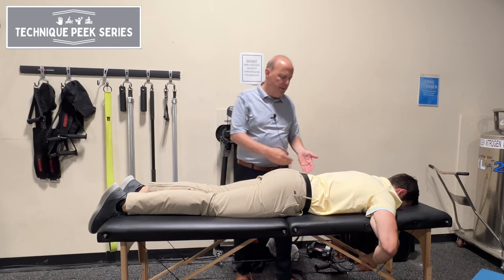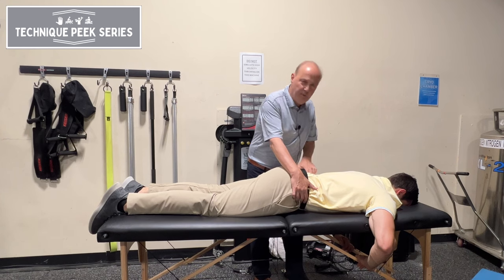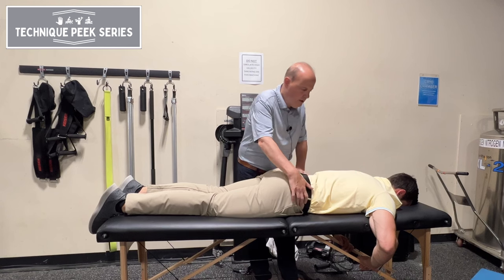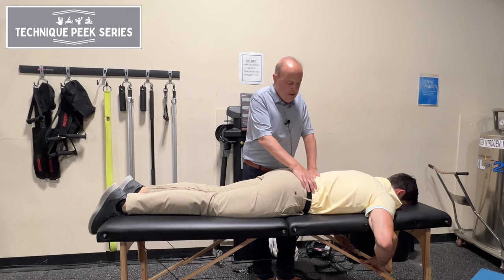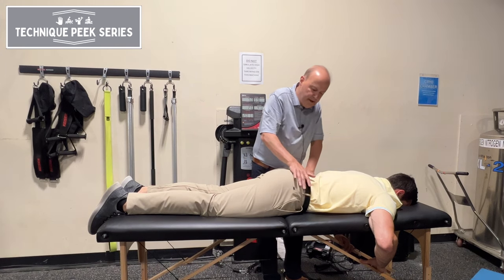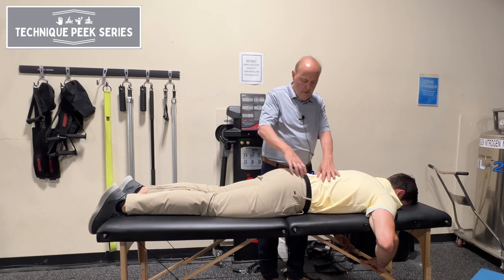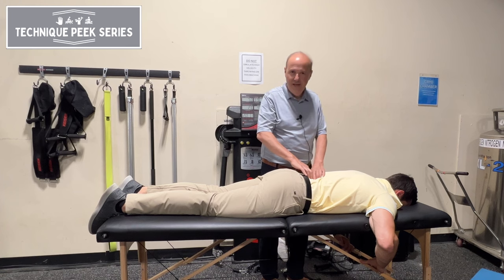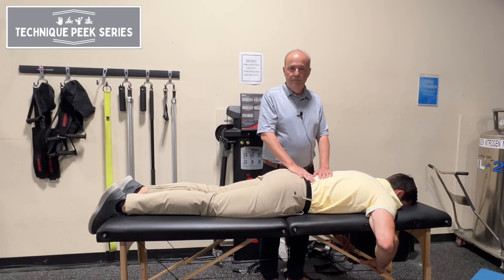How to Properly Assess the Multifidi Muscles | Technique Peek Series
This Technique Peek Series video features Robert Shapiro, DPT, COMT, NKT, demonstrating how to properly assess the Multifidi Muscles at different levels.

*IN THE MIND OF PODCAST*